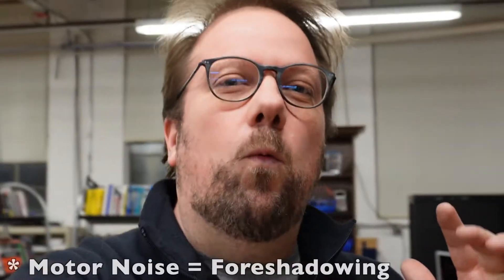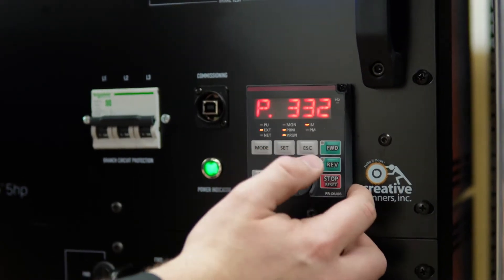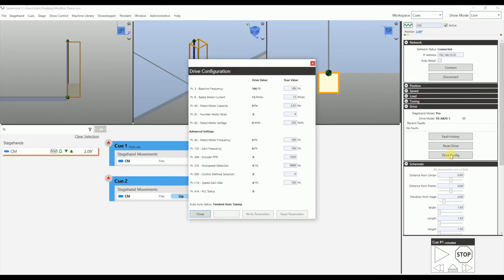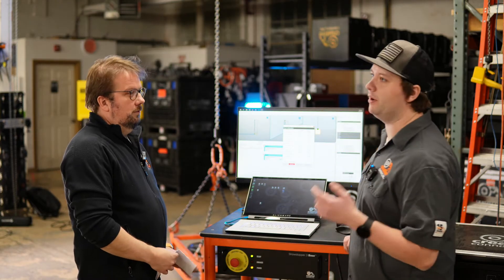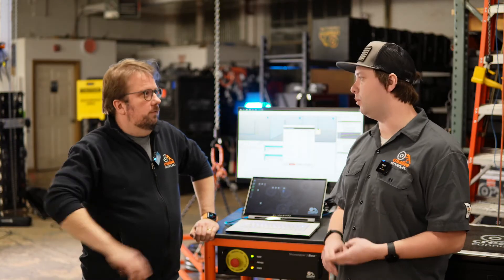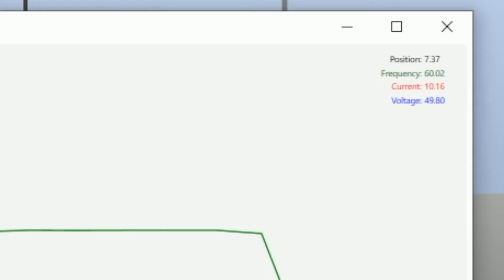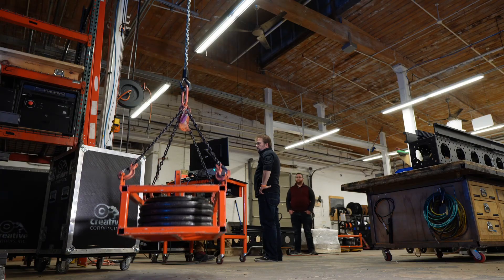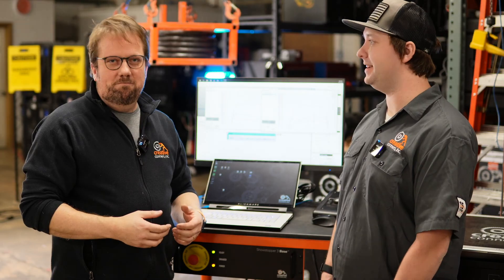Spikemark 5 // Drive Config and Analyze Movement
Spikemark 5.0.3 has greatly improved drive communication opening up a bunch of capabilities: fault details, drive configuration, remote auto-tuning, and movement analysis.

0:00 - Intro
0:53 - Update firmware and settings
2:23 - Drive fault details
2:59 - Change drive parameters
5:02 - Auto-tune remotely
6:21 - Analyze movement